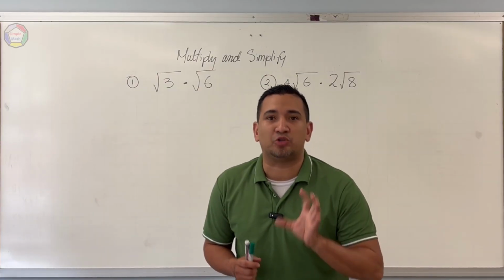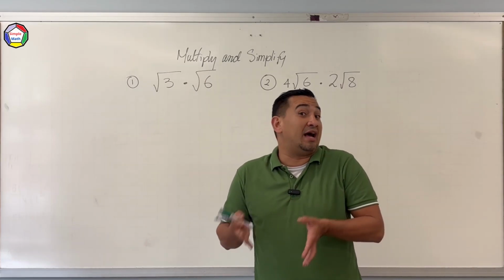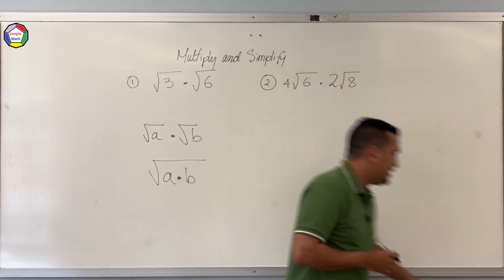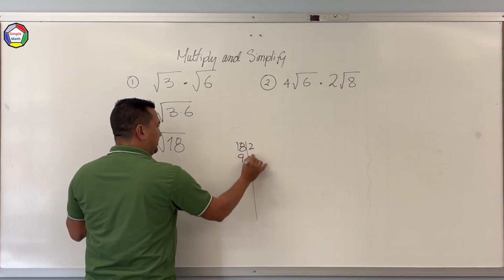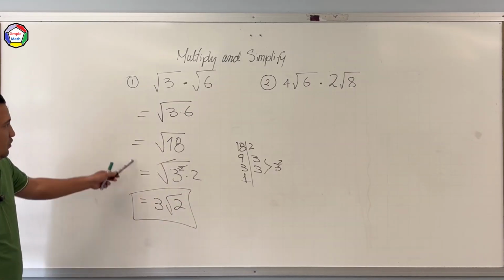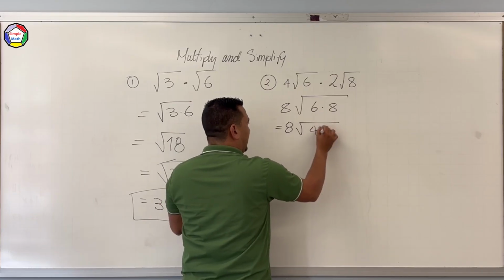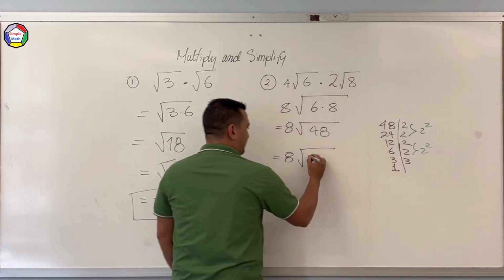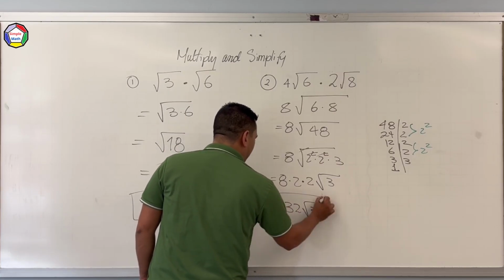Roots Multiplications example 1